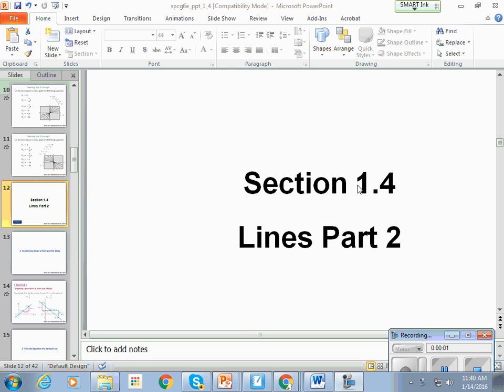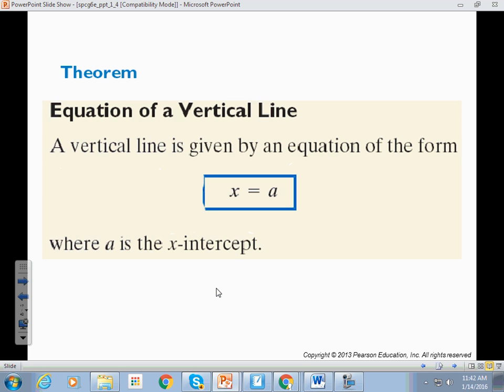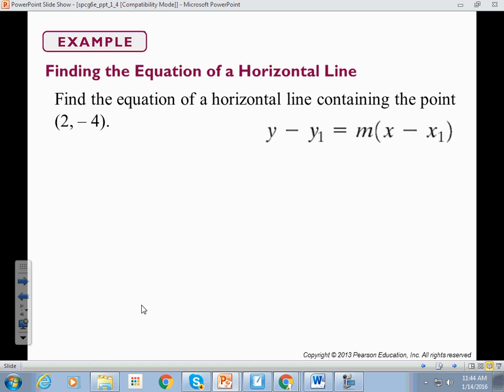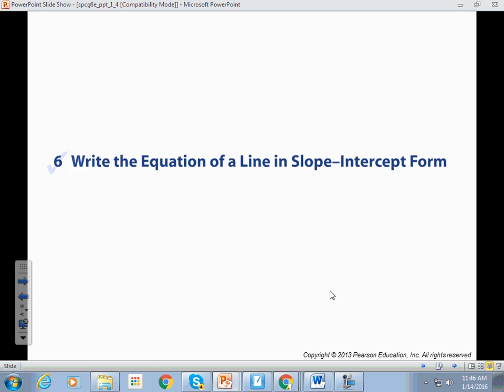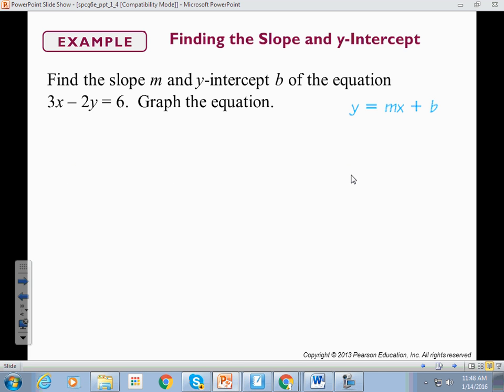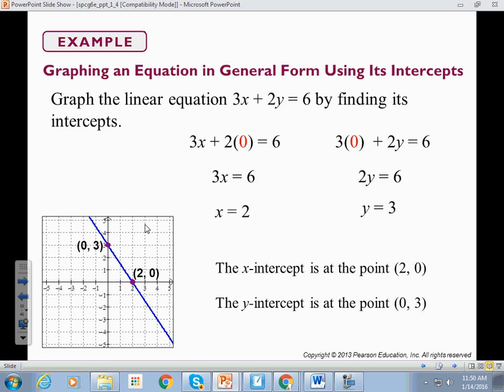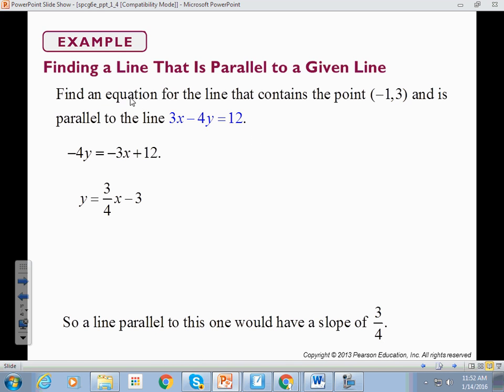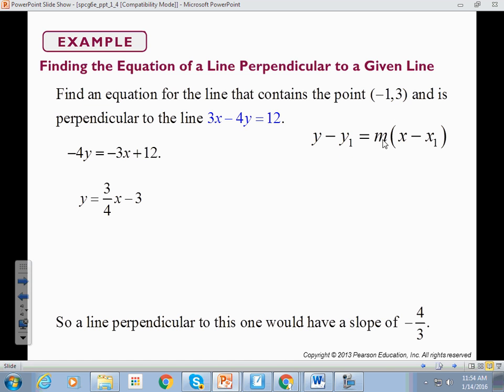Precalculus Section 1.4 Lines Part 2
Topics include writing the equation of a line between two points and parallel and perpendicular lines as well as the slope intercept and point slope equations of lines.